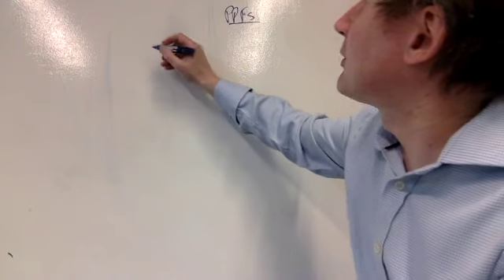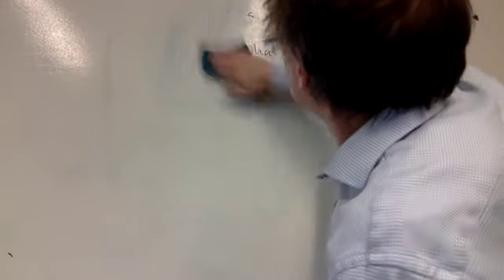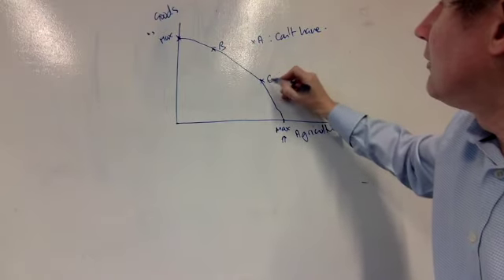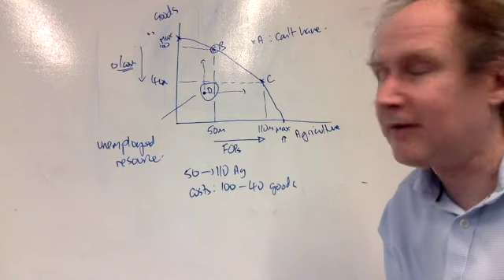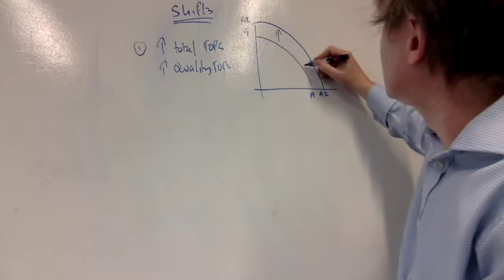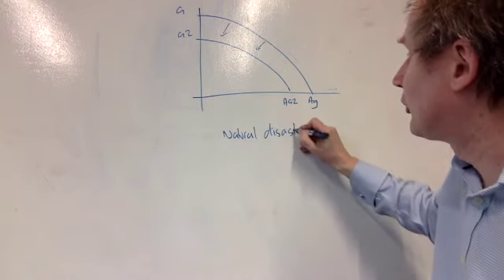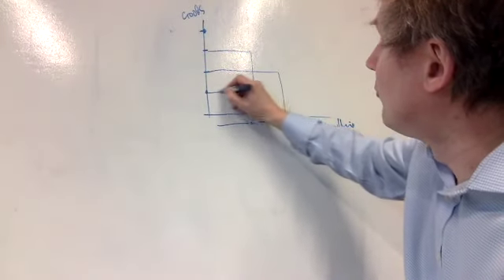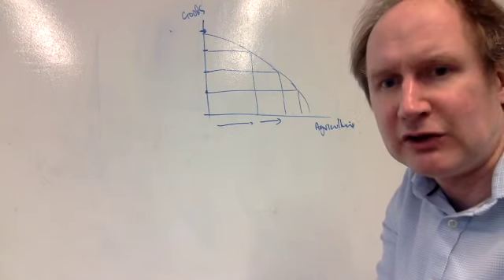10 minute revision PPFS SD 480p